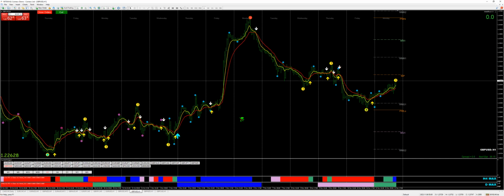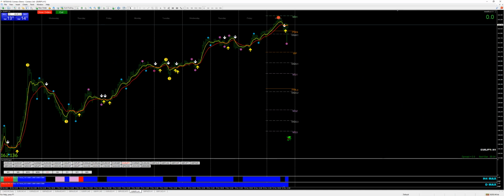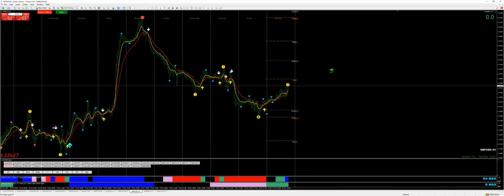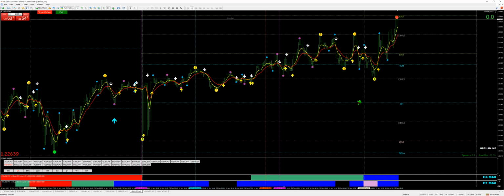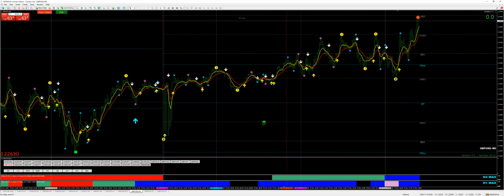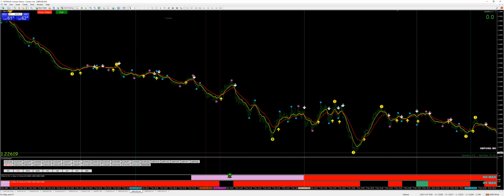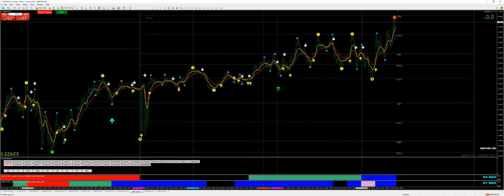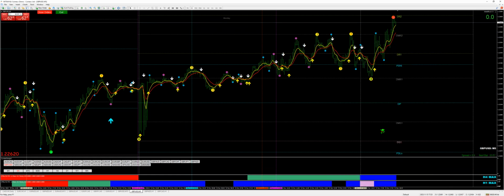H1/M5 Trades for 111323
Forex trades = EJ, GJ and explanation of GU with all the indicators I use